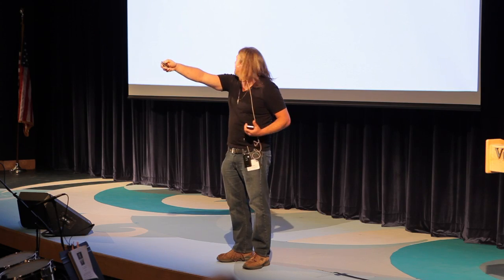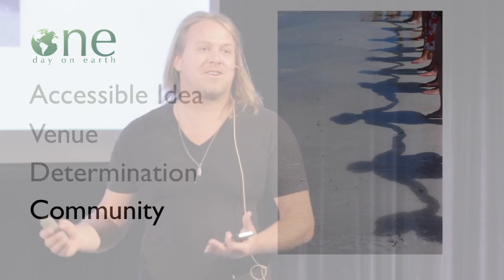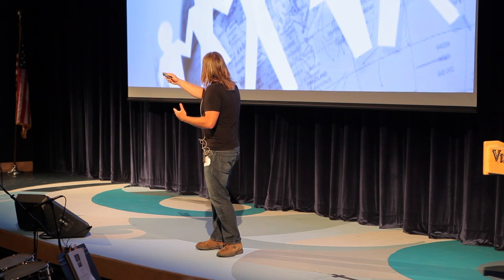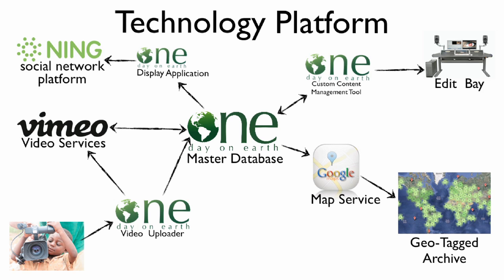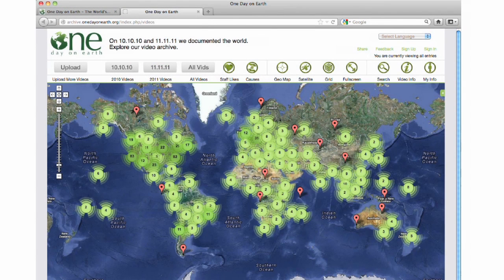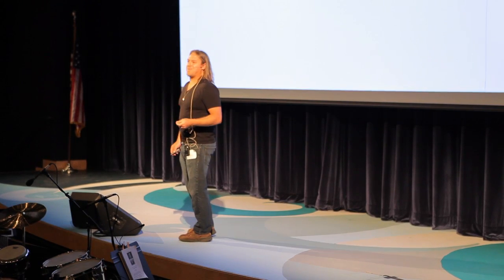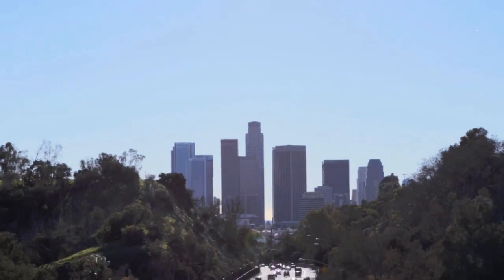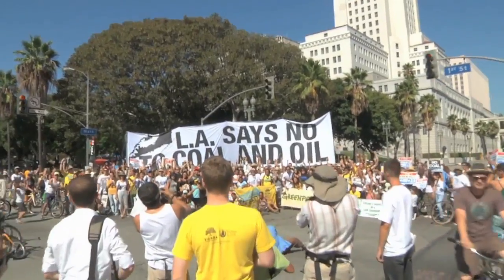Kyle Ruddick, Director of One Day on Earth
Kyle Ruddick, Director of One Day on Earth, Shares His Filmmaking Journey with Viewpoint School Students